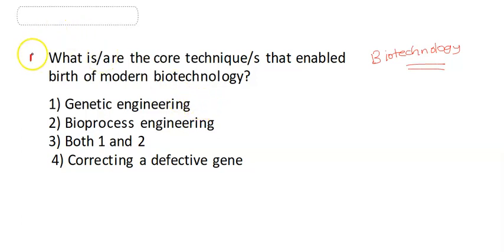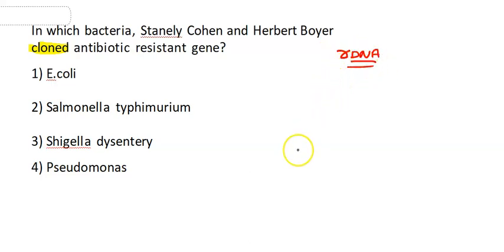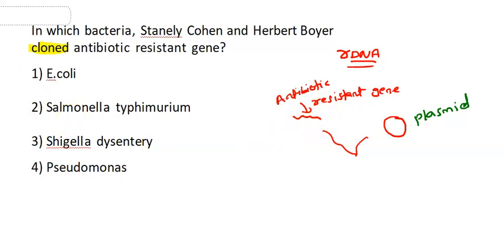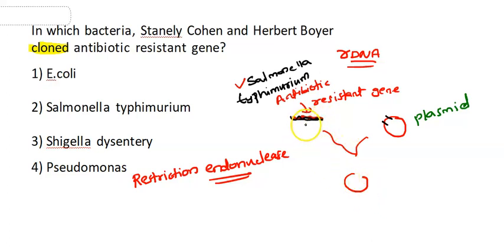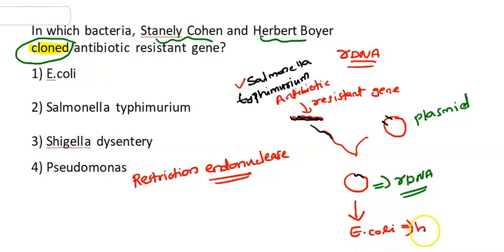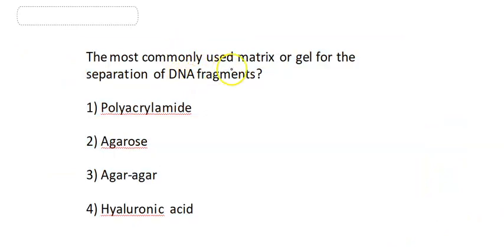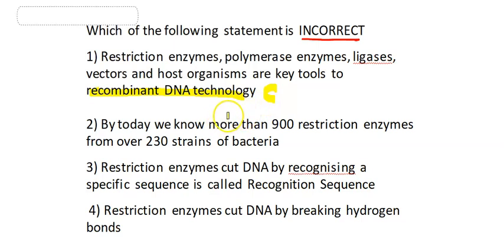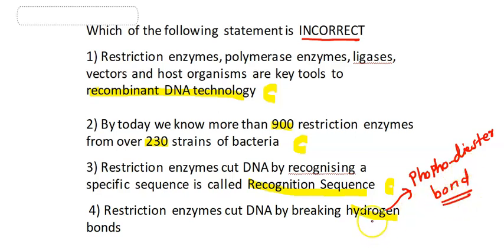biotechnology english mcqs 1